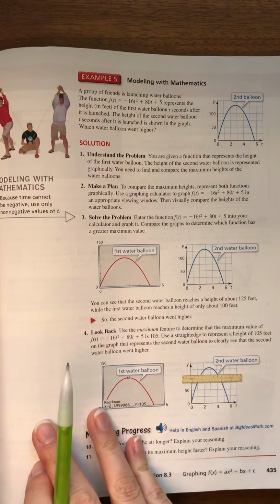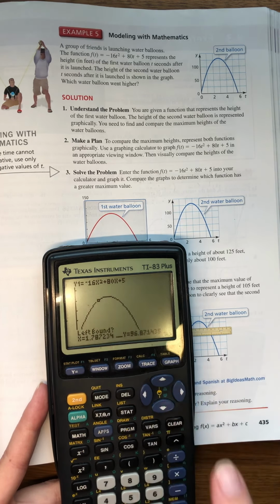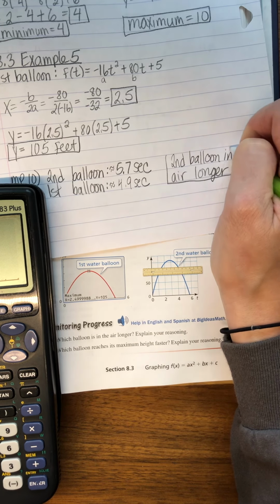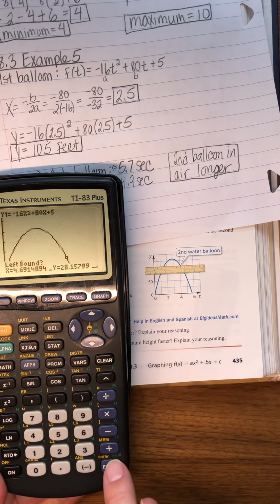8.3 Example 5